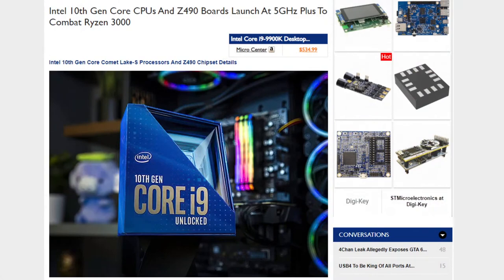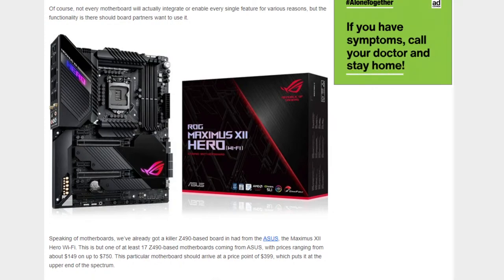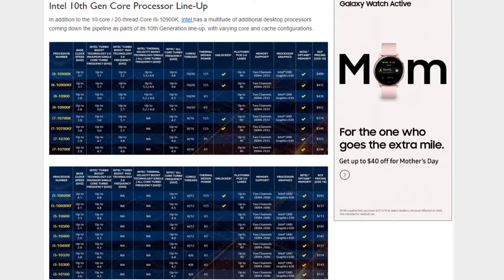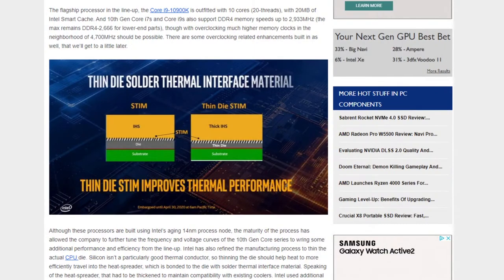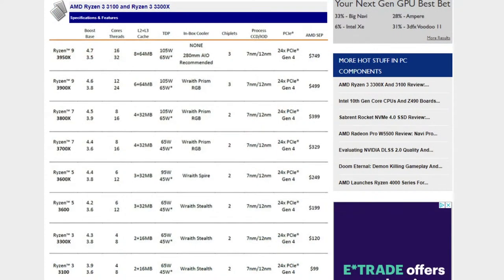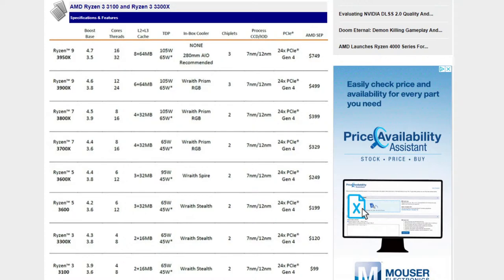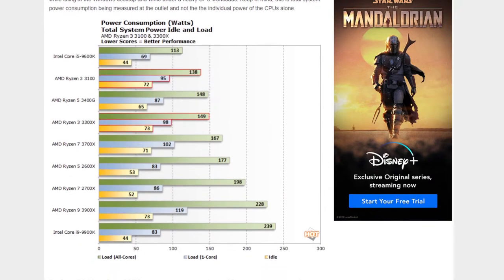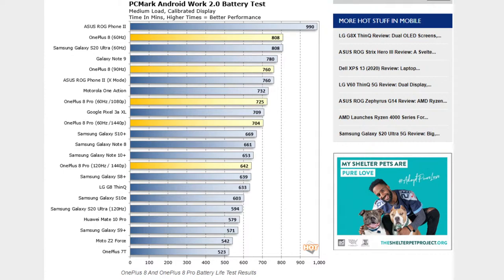Ryzen 3 3000, Intel 10th Gen Desktop, OnePlus 8, iPhone SE & More - 2.5 Geeks 5/7/20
Join us today at 5:00 PM ET as Marco, Dave and Chris chat about AMD's sweet new low cost Ryzen 3300X and 3100 processors, Intel's powerful 10Th Gen Core Comet Lake-S Desktop CPUs, new OnePlus 8 and 8 Pro Android flagship, Apple's low cost iPhone SE and announcements of a VERY SPECIAL GUEST coming to the podcast and our next gaming rig giveaway, SOON!